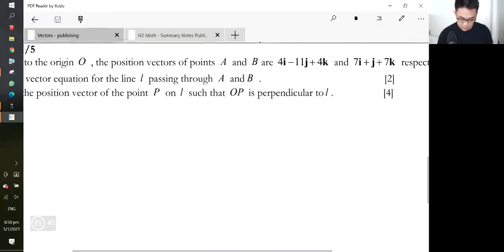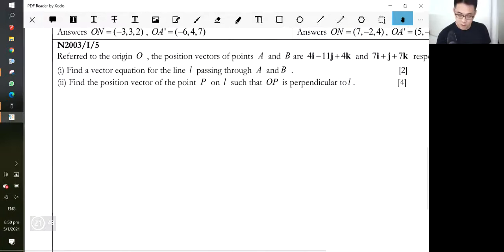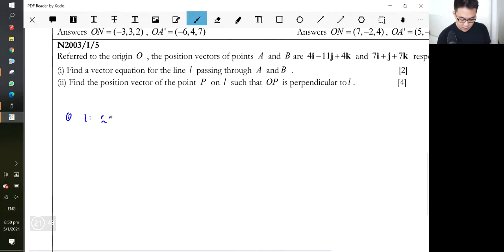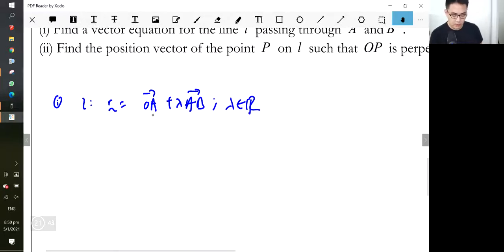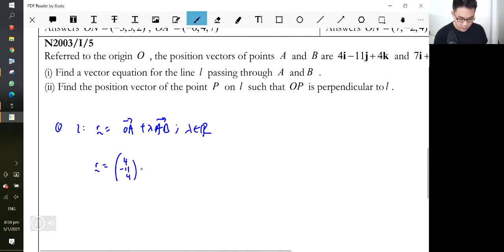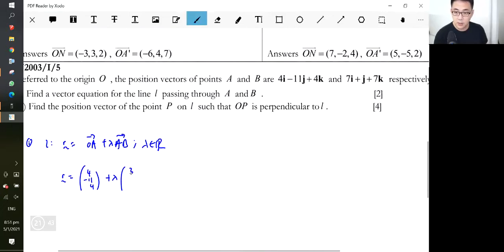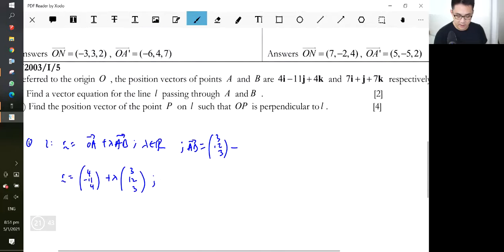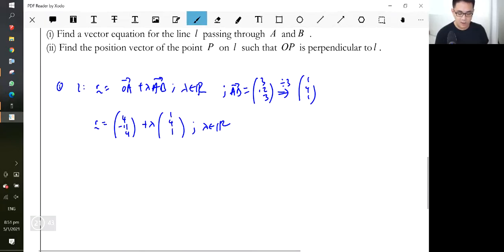N2003 P1 Q5 (i)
Title: A Level H2 Math - N2003 P1 Q5 (i)

Source: N2003 P1 Q5
Topic: Vectors